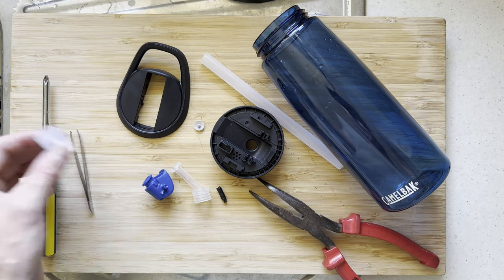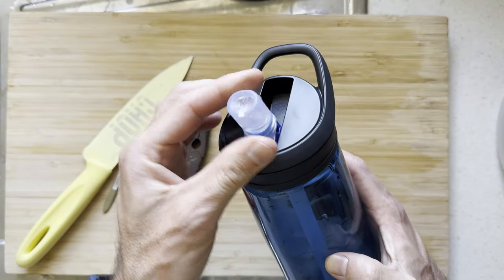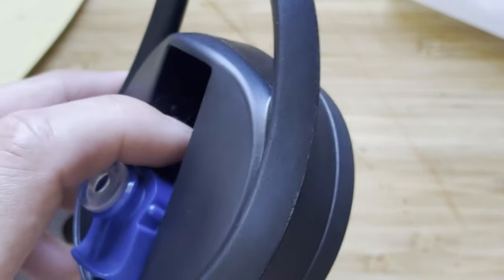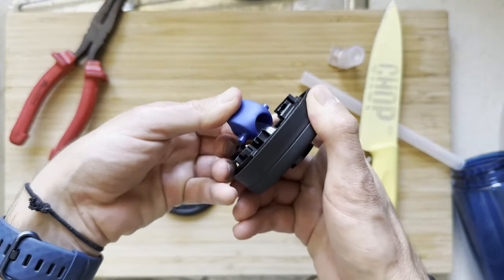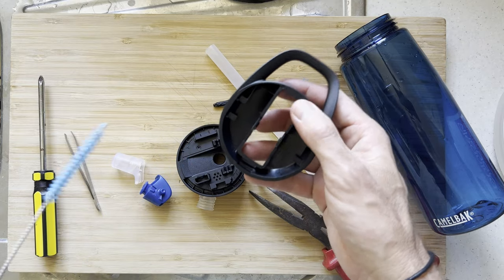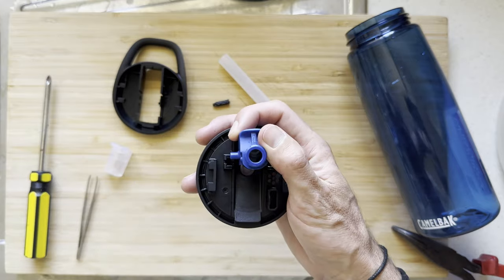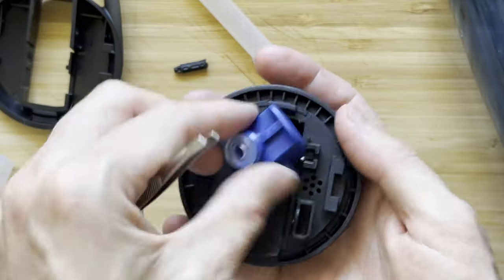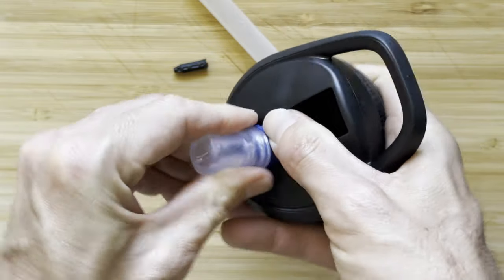How To Pull Apart and Fix/Clean Camelbak Eddy+ Bite Valve Lid!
In this video I show you exactly how to pull apart and disassemble the Camelbak Eddy+ bite valve lid so you can clean it and remove any mold buildup that may occur in the lid.
I also show you how to reassemble in once you're done and the tools you'll need to get the job done.

Bottle Brush (Amazon)